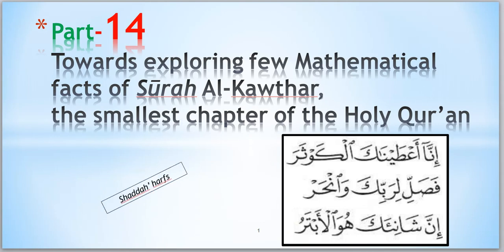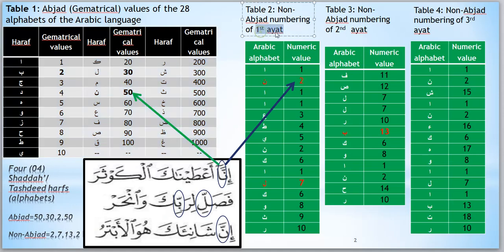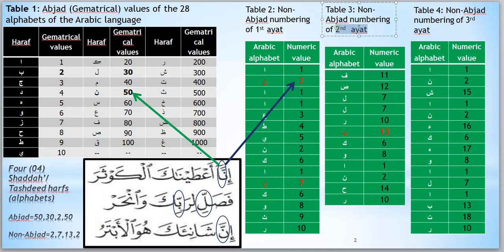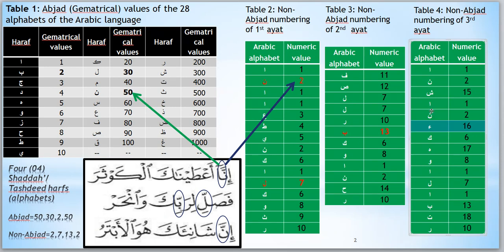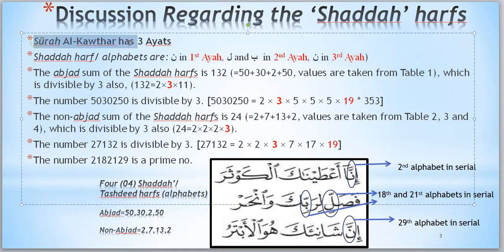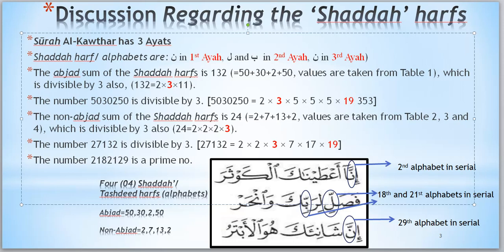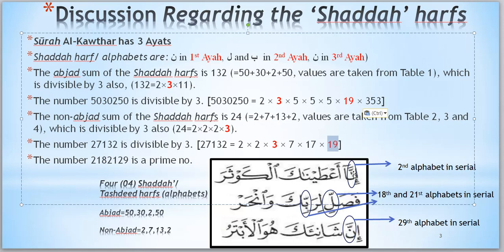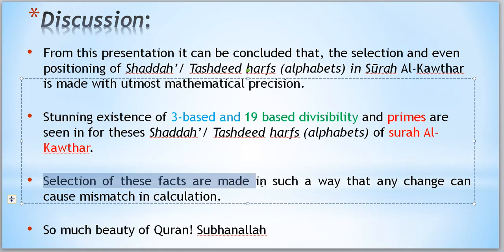Part 14 (of 15): Towards exploring few Mathematical facts of Sūrah Al Kawthar of Quran al Kareem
Part-14-Towards exploring few Mathematical facts of Sūrah Al-Kawthar of the Quran al karim

Assalamualaikum dear all, please Let me know, your suggestion, critics, thinking about the presentation. if you have any question or even find any fault in my calculation just let me know. Zajak Allah.

-more are coming InShaAllah.